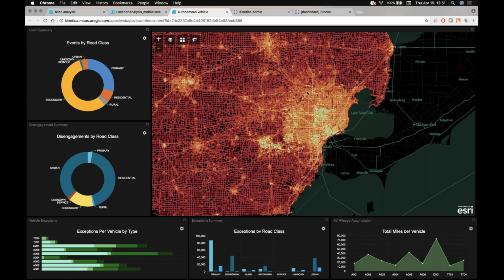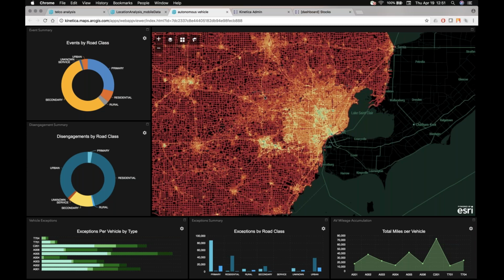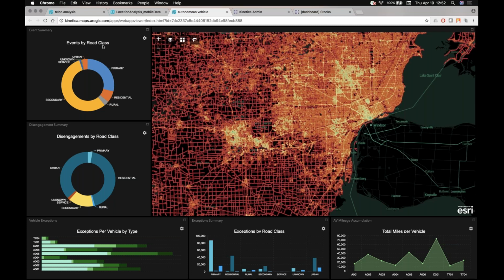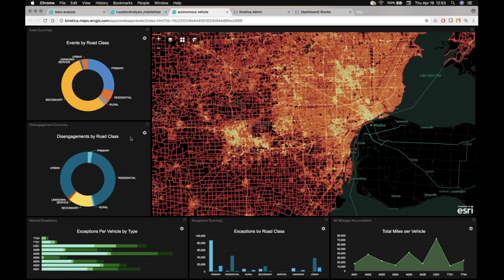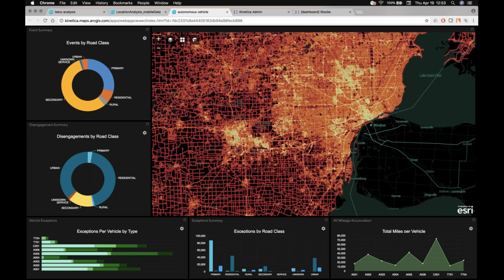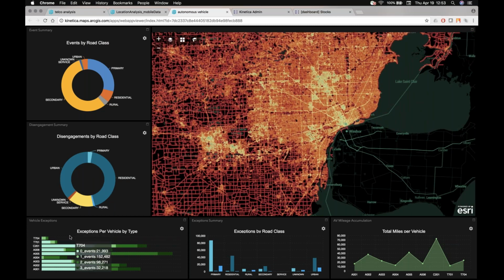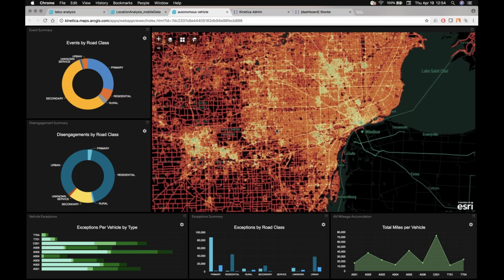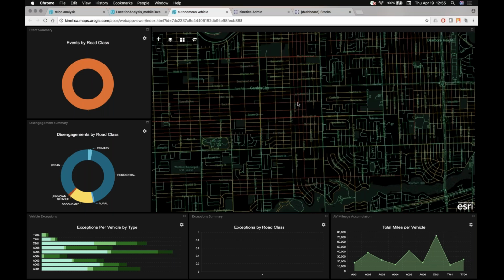Automotive Demo: Autonomous vehicle tracking and analytics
Tracking and analyzing autonomous vehicle data is critical as automakers look to deliver a safe, predictable self-driving car experience. Kinetica's GPU-powered insight engine combined with a front-end ESRI web mapping application is a great example of the sorts of extreme analytics use cases Kinetica can solve.